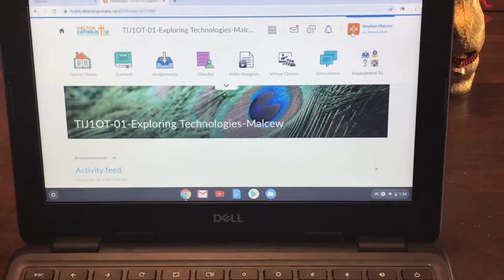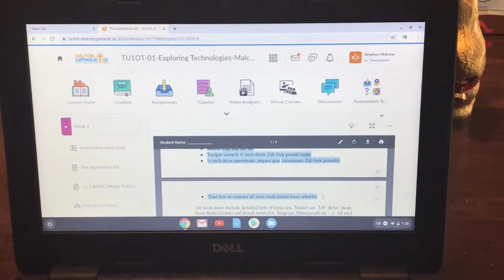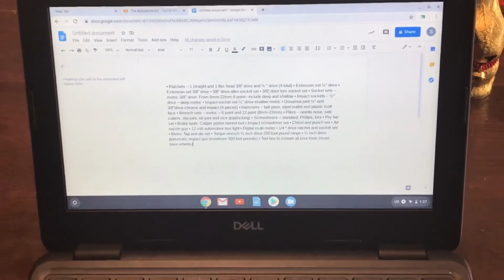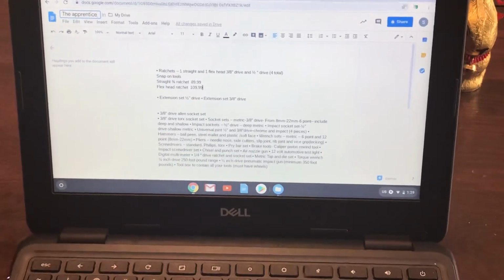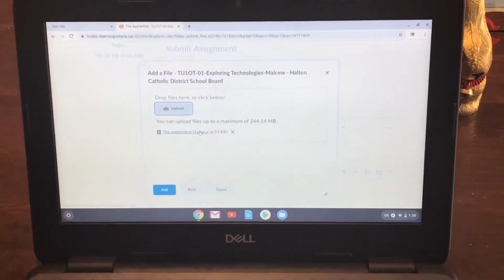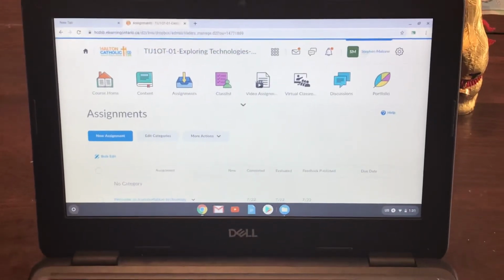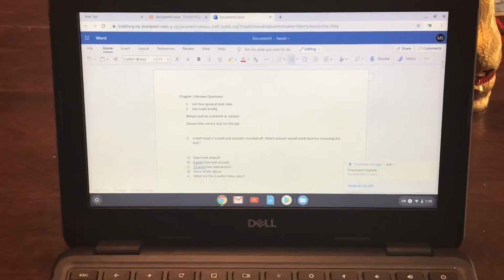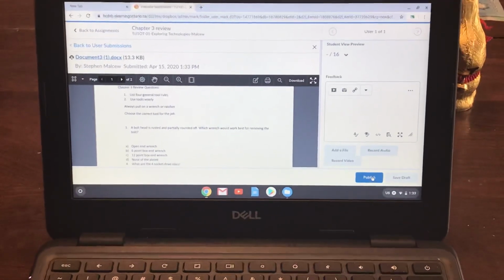D2L malcew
This video should help students with accessing and submitting assignments